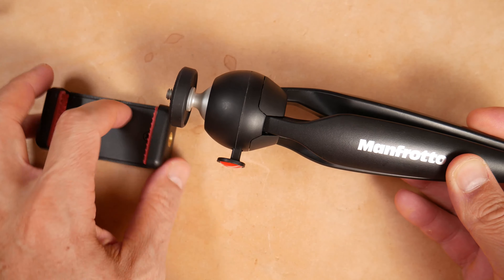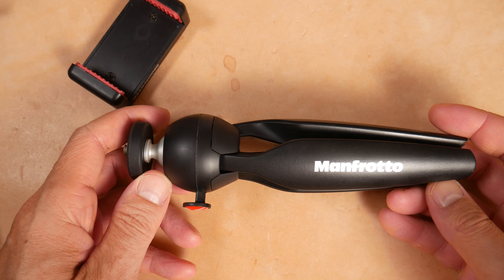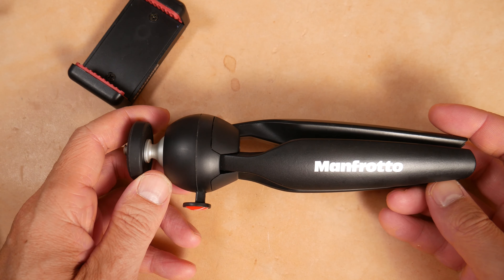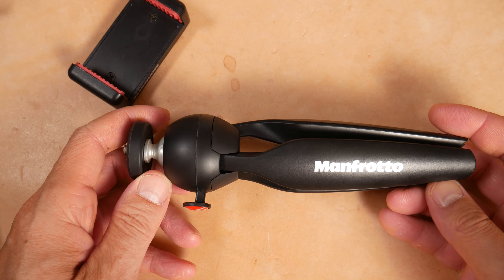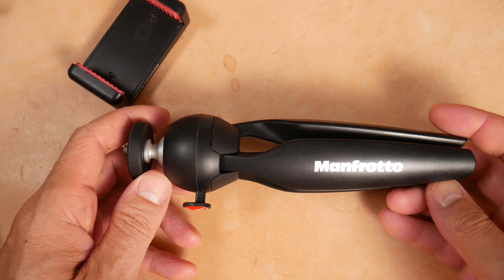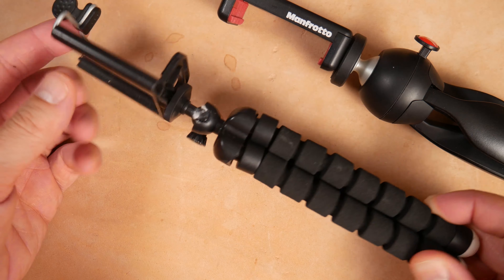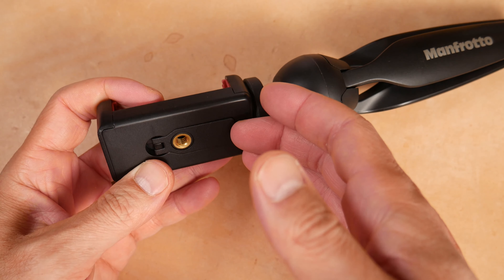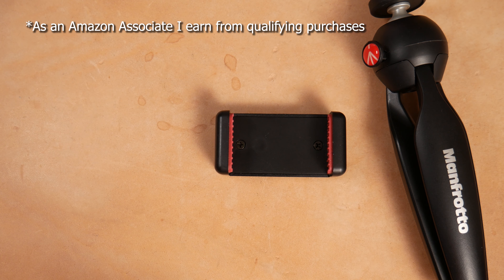Manfrotto Mini Tripod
Here is a great little tool I use to make many of my videos. This is the best mini tripod I've found.